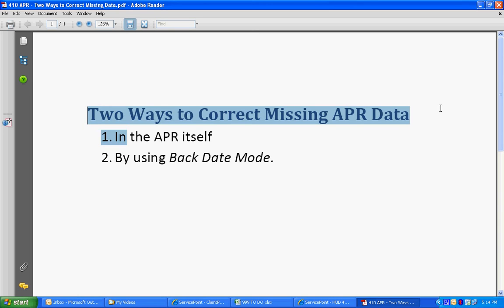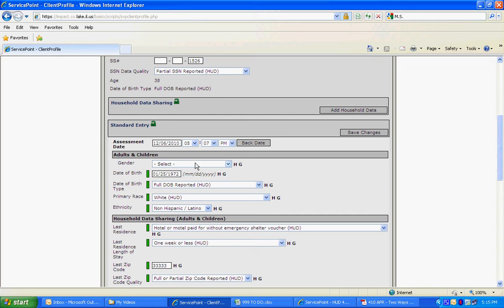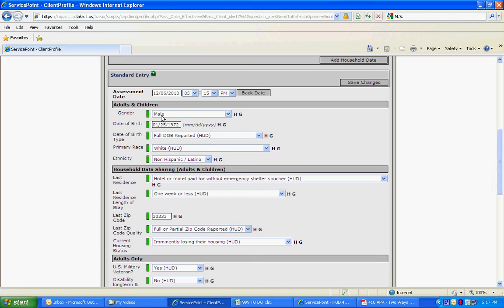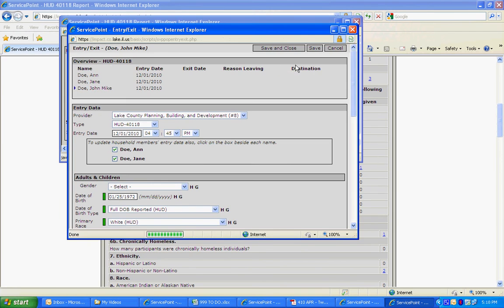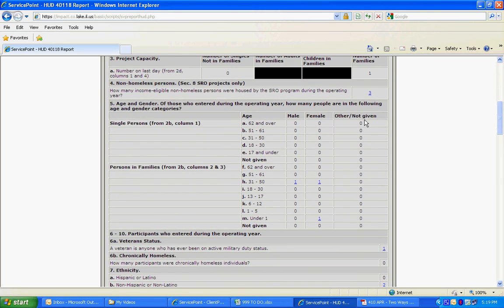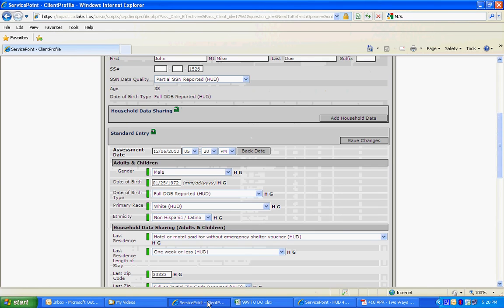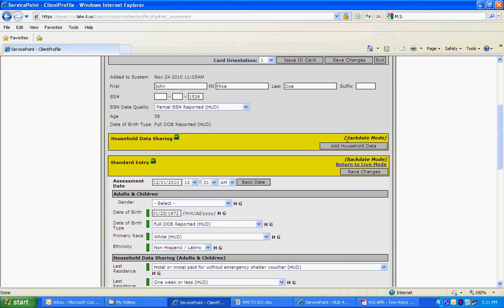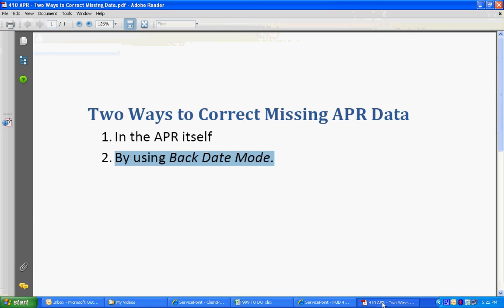410 APR Data Correction using APR or Back Date Mode